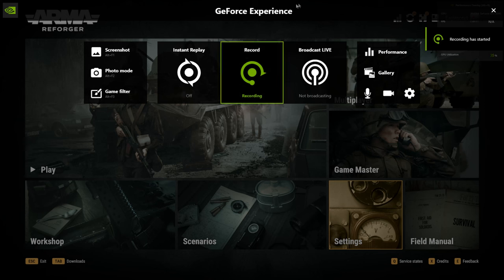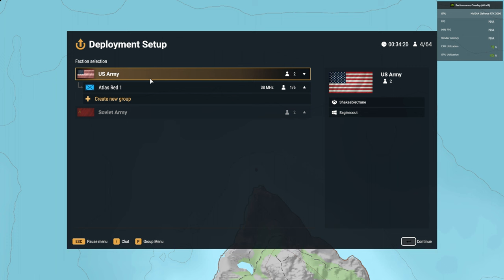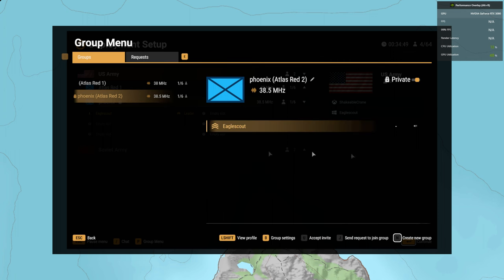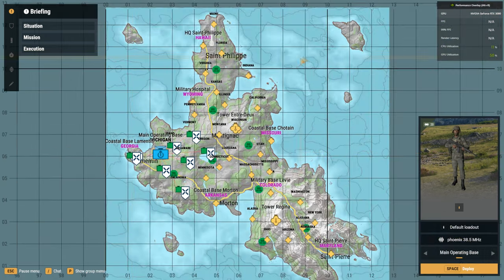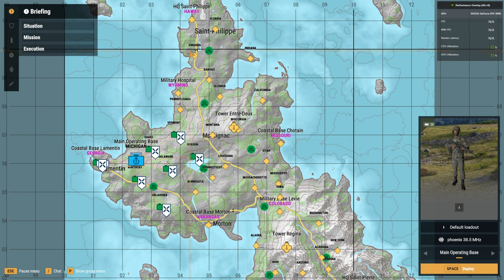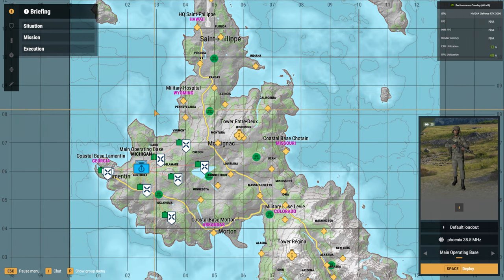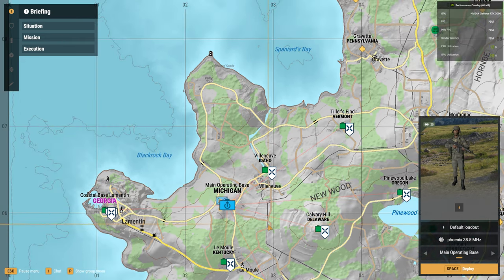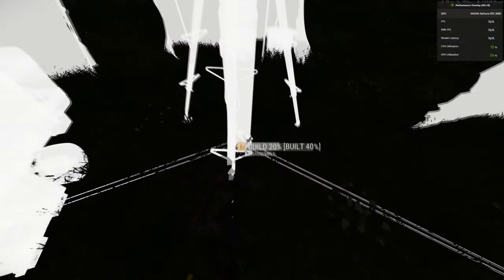How to - Arma Reforger Multiplayer - Episode 1: Starting Out in Conflict.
Welcome to EASCARTA Gaming. In this episode, we dive into ARMA Reforger by Bohemia Interactive. We will cover:
-How to set up Squads
-Cap Points and Strategic Goals
-Smart Communications
-Spawning and Team Strategy
-Capturing points strategically
-Supplies and base building
-Building a strong communications network
-Quickly and effectively taking FIA held cap points (works for player held ones too)
-Building front line bases